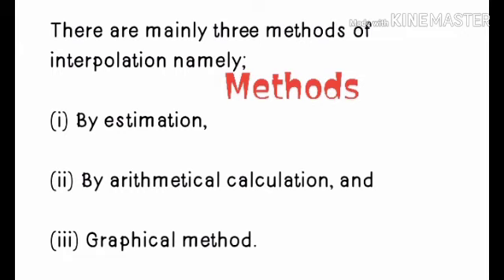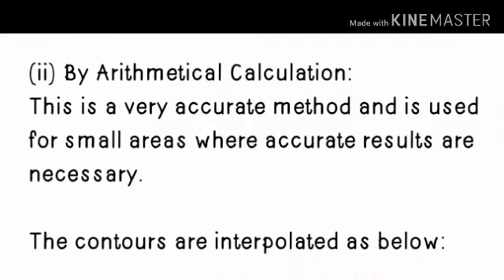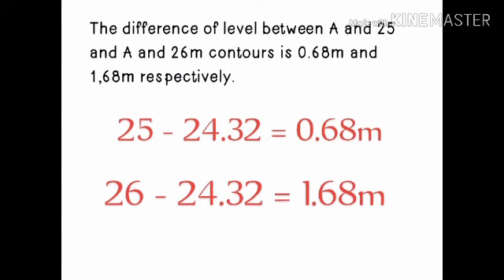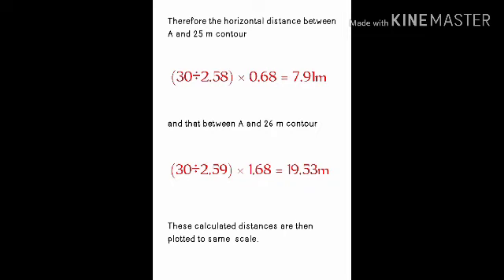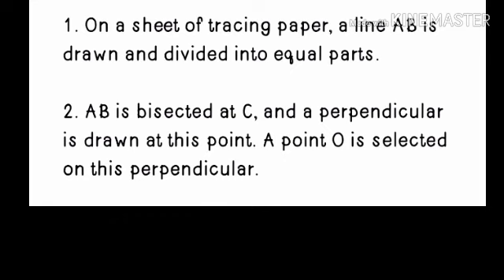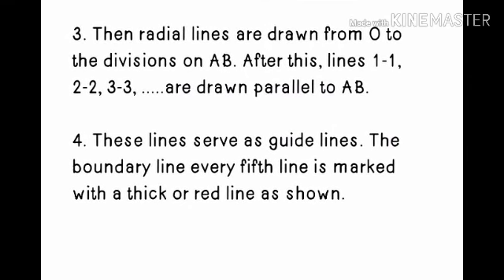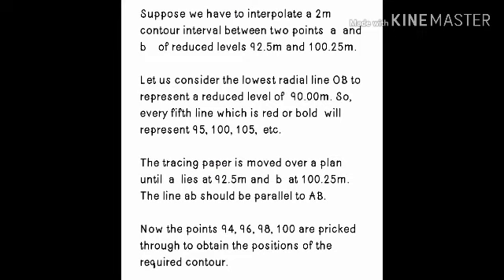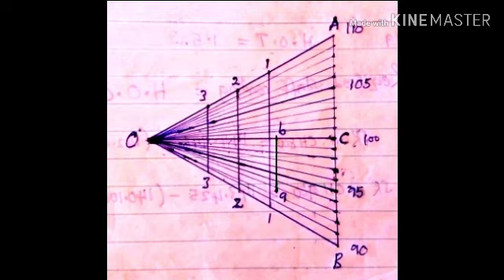The Methods of interpolation of contours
This video contains info about all the three methods of interpolation of contours